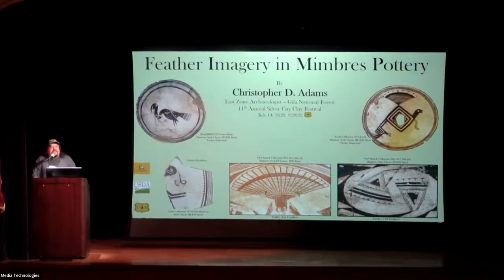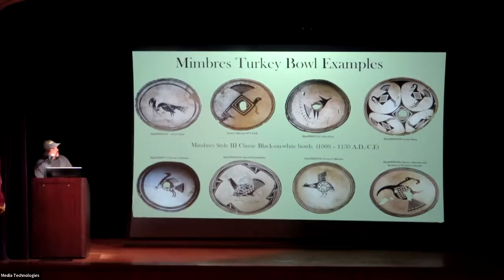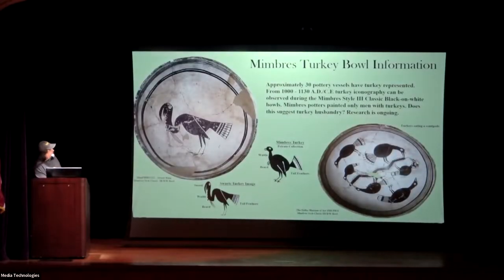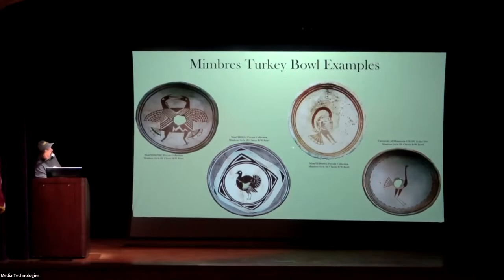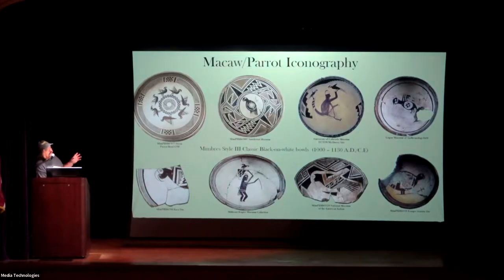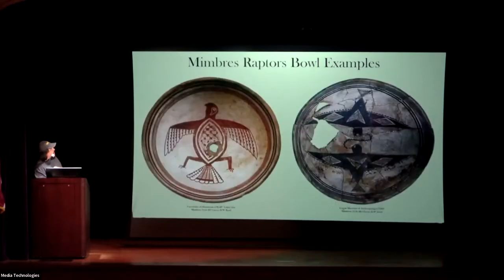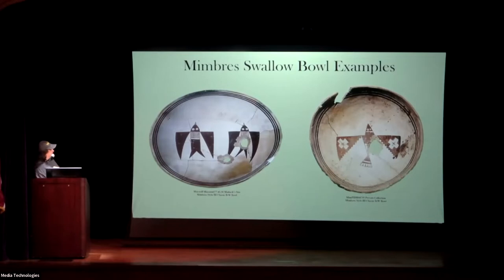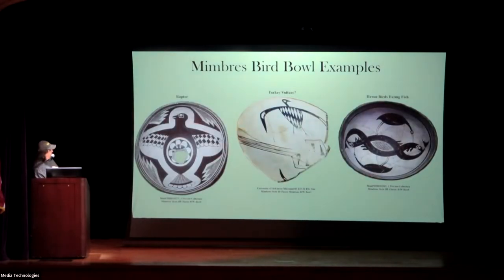Chris Adams CLAY Festival 2022 Lectures on the Mimbres Culture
Christopher D. Adams, East Zone Archaeologist, Black Range & Wilderness Ranger Districts; Gila National Forest, Truth or Consequences, New Mexico
Western New Mexico University, Light Hall
Thursday, July 14th, 2022

Title: "Feather Imagery in Mimbres Pottery"

The importance of birds during the Mimbres Classic period is unique and this could be a ritual value, when observing the bird imagery on Mimbres pottery. Painted bird feather designs along with whole bird imagery have been observed on Classic Mimbres pottery but this imagery is very selective and not as common in the Mimbres pottery world. Examples of turkeys, raptors, macaws, other birds, along with possible prayer bundles, and personal adornment will be the examined during this presentation. This talk will feature Mimbres pottery examples from the NAN Ranch collection, select Mimbres sites from the Gila National Forest and a few examples from private collections.

Christopher Adams has been with the U.S. Forest Service for 26 years as a professional archaeologist and has been working in southwestern archaeology for well over 35+ years. Mr. Adams has been working in the Mimbres area for well over 15 years on numerous projects. His specialty is the Spanish Colonial Period and the Apache Indian War Period in the Southwestern U.S.A.